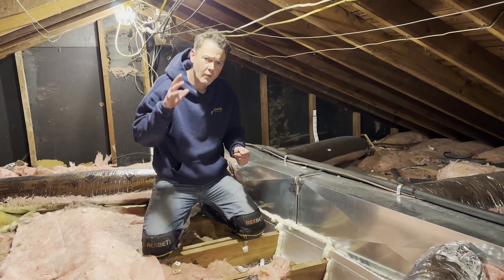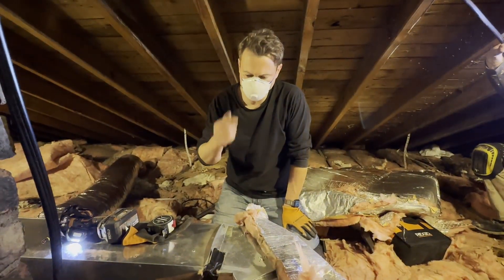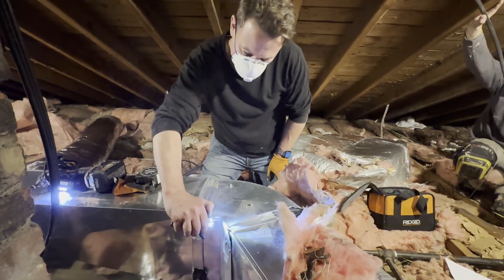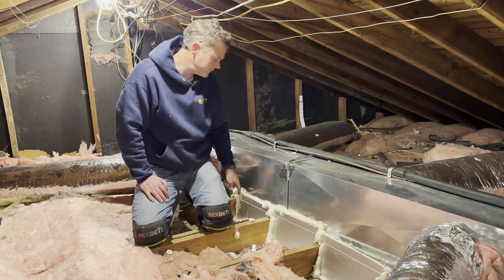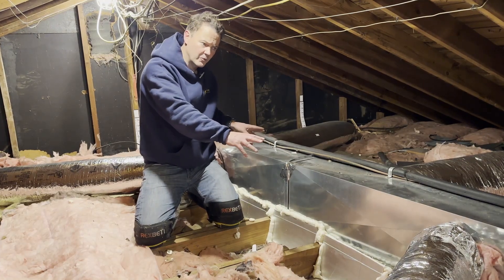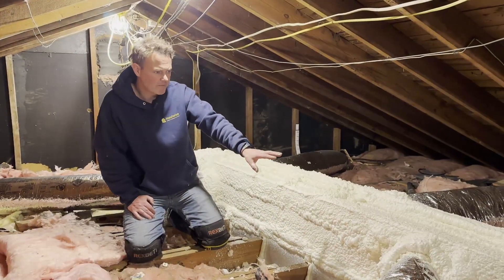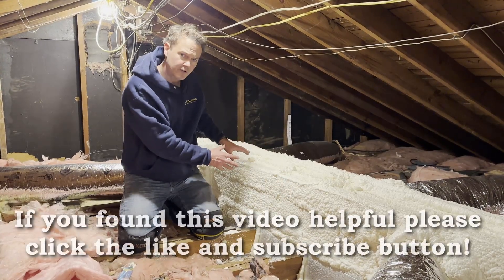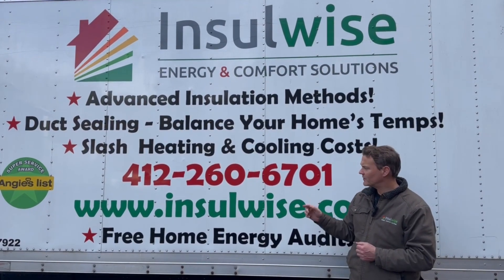Spray Foam Your Attic's Duct System for HUGE Savings!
There may not be a bigger, more severe energy loser in a home than a leaky and poorly insulated duct system that is located in an attic or crawl space.  Leaky duct systems are a massive problem that many homeowners often don't even realize they have.  When duct systems leak inside a home, they bleed hot and cold air to wall bays, floors, interstitial spaces, etc.  This is bad because instead of the hot or cold air going to the rooms that need it, it gets lost along the way, sometimes creating a hot or cold spot on the wall or floor.  This requires your furnace or air conditioner to run longer to satisfy whatever temperature your thermostat is calling for, which in turn drives up the home's energy bills and shortens the lifespan of the HVAC equipment.

But what is far worse, is when you have a leaky, poorly insulated duct system that is located in an attic or crawl space.  In this situation not only is your home being robbed of hot and cold air that your HVAC system is burning gas or using electricity to generate, but that conditioned air is getting vented literally to the neighborhood!  And added to this, when you have a duct system in an attic or crawl space that is also poorly insulated -- on top of being leaky (as is the one in this video) -- the air conditioned air flowing through those ducts during the summer is picking up all that heat from a hot attic.  The same thing happens during the winter, but the other way around.  When you attempt to push hot air through a poorly insulated duct that is located in a cold attic or crawl space, that warm air gets colder along the way.  Both of these issues not only cause comfort problems in the home, but also massive losses of energy.

These are the some of the reasons why building scientists hate to see duct systems located in unconditioned spaces like attics and crawl spaces.  Most of the time the HVAC technicians that install this ductwork do apply some insulation to the duct, as you can see at the 30 second mark in this video.  The problem is that the ductwork beneath the insulation wrap is almost always improperly sealed and full of leaks.  Added to that is that the insulation wrap is usually a poor insulator in itself!  So you really often have a double whammy with ducts that are located in unconditioned spaces.

The best way to address this issue is by:
1)  Removing the existing duct wrap
2)  Sealing the larger duct leaks with HVAC mastic tape
3)  Blocking off the underside of the duct / trunk line with either foam board, drywall, or plywood and seal off all 4 sides with caulking or foam sealant ( to isolate the underside of the duct / trunkline and make sure that it cannot leak after the top 3 sides are spray foamed)
3)  Encapsulate the duct system with a 1.5 - 2" inch thick layer of spray foam to seal all of the remaining duct leaks and also insulate it to an R-9 to R-12 insulation level.

This process dramatically improves the overall energy efficiency of the entire home, as well as improves the home's comfort and interior air quality.  This is true because less conditioned air is being lost to the outside, and the HVAC system has to run less in order to satisfy whatever temperature the thermostat is calling for.  And because the return ducts are also sealed -- as well as the supply ducts -- there is less attic dust and air contaminants getting sucked into the home -- contributing to better interior air quality.  In short, upgrading an attic duct system by encapsulating it with spray foam is one of the best and top performing energy efficiency and comfort upgrades that a home can have.